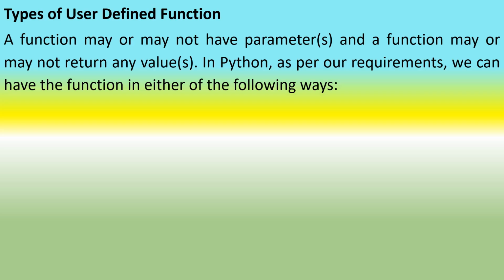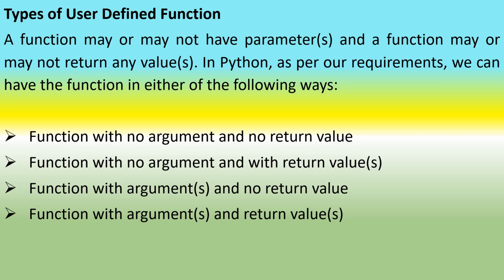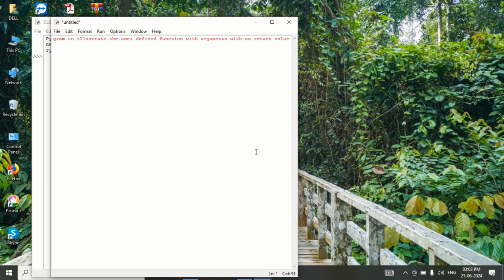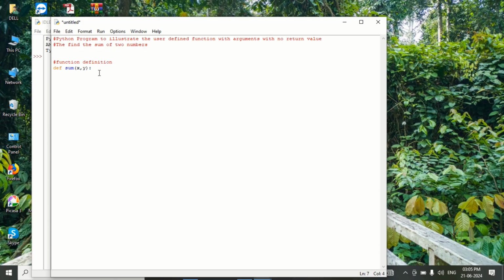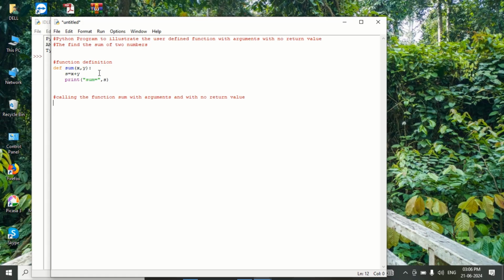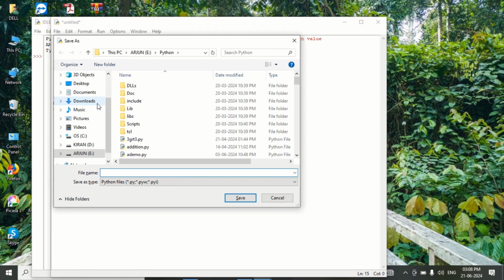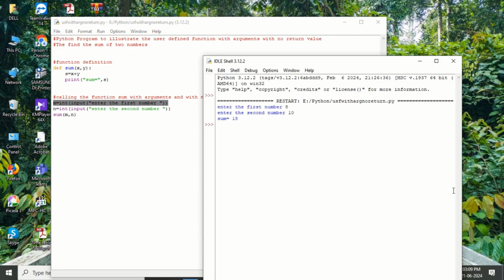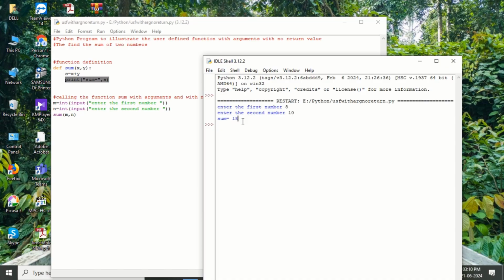User Defined Function with Arguments and With No Return values in Python Programming Language